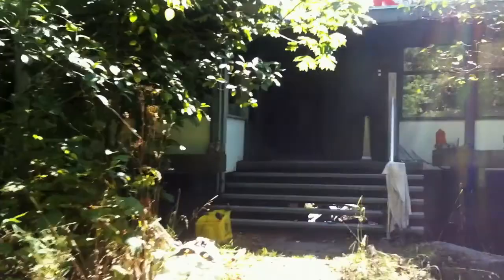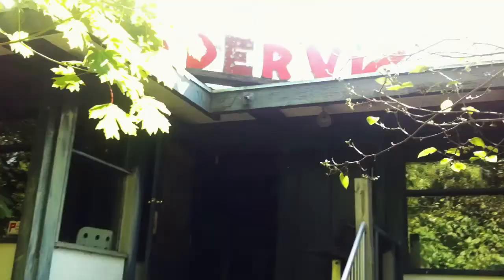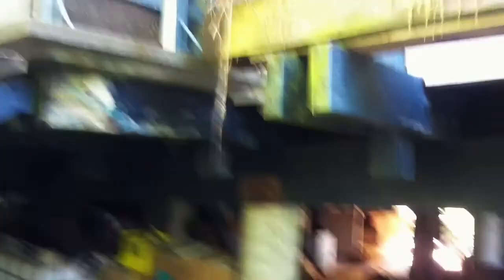Trader Vic's Kickstater Relaunch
Trader Vic's